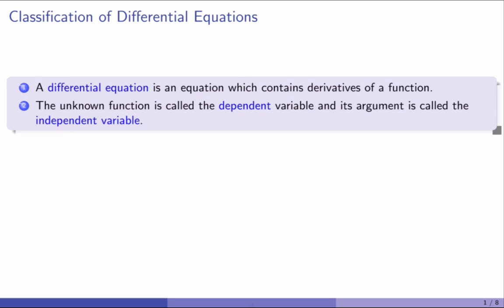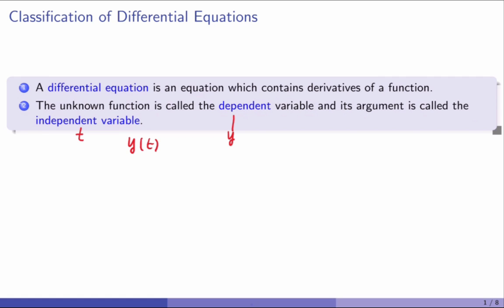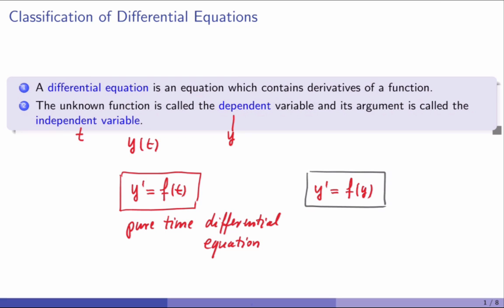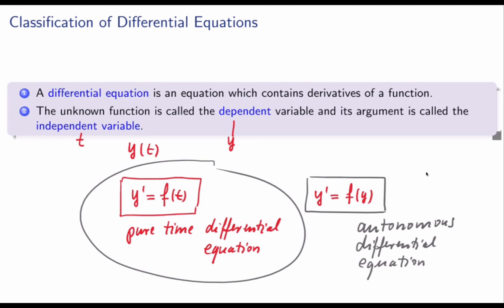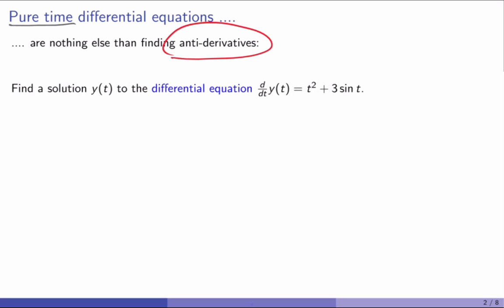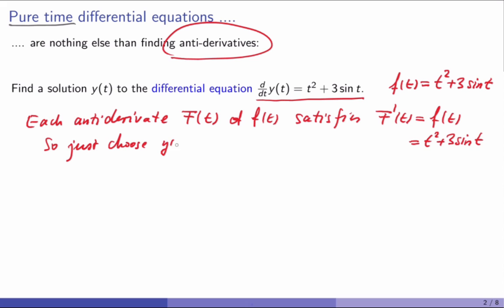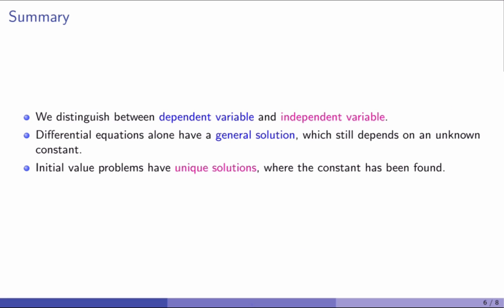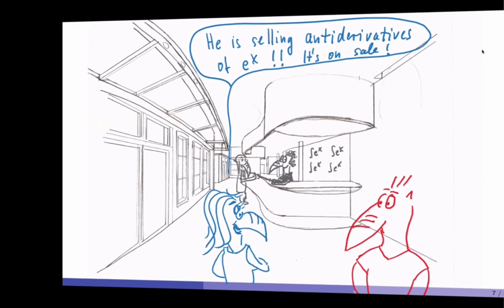10.E2. Classification of ODEs